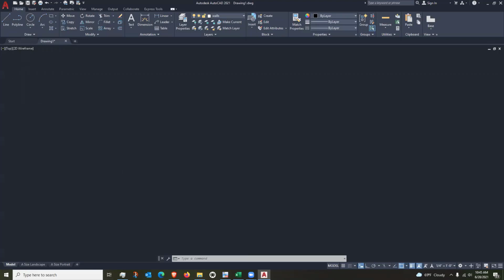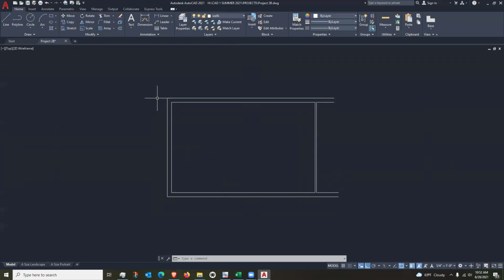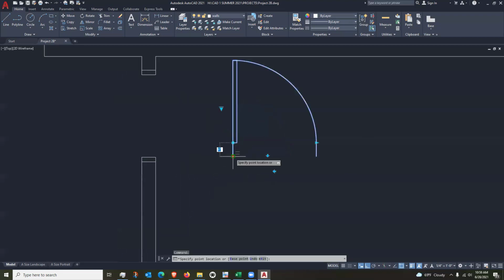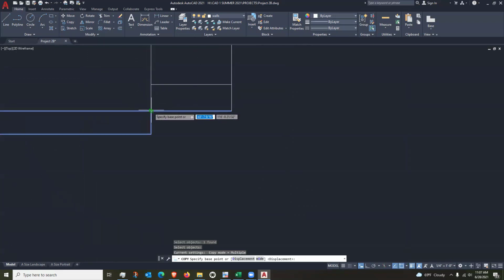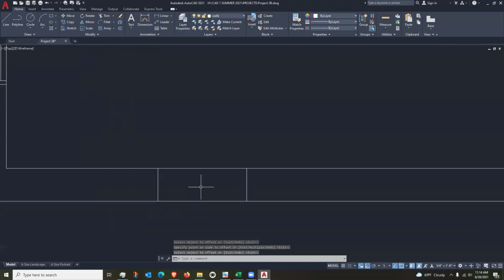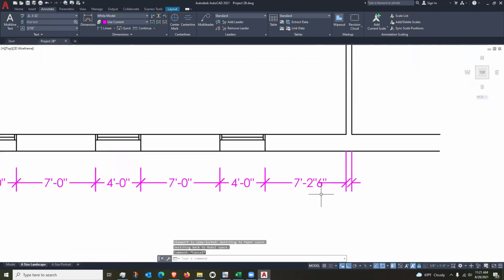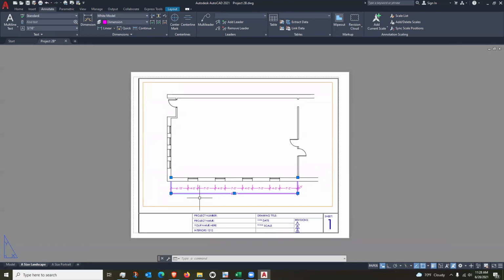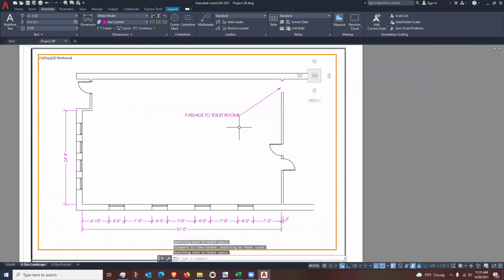CLASS 4 - Project 2B Demo